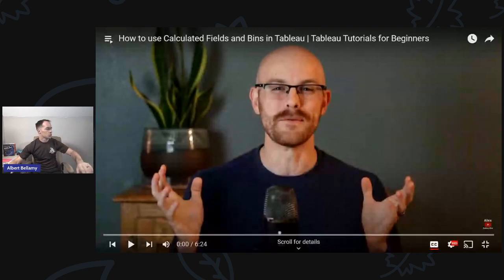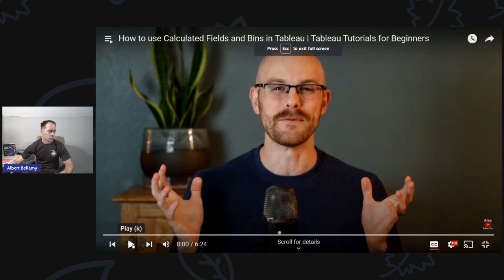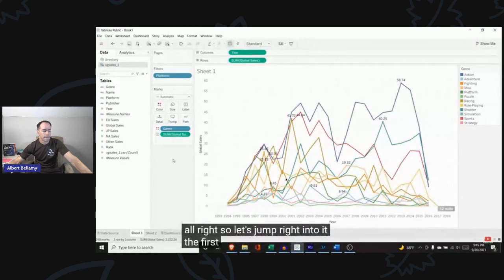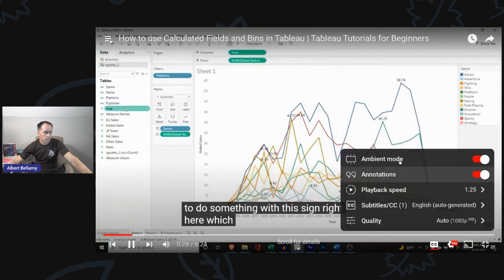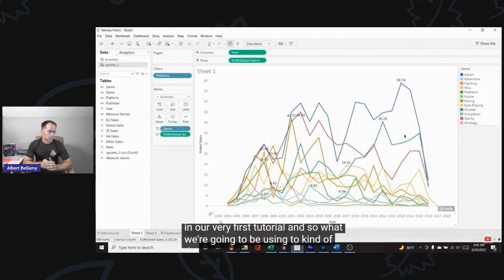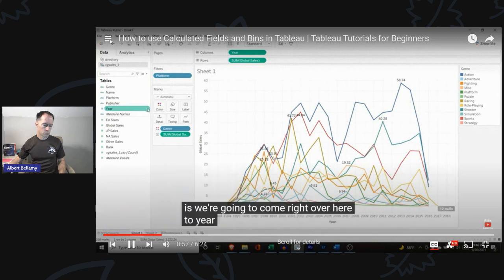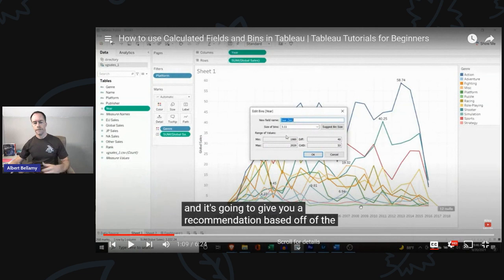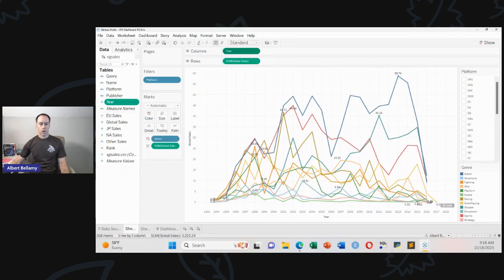FREE Analytics Boot Camp #9: Tableau Bins and Calculated Fields!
What can Alex the Analyst teach us for FREE about Tableau?

This is session number nine in our series of learning data analyst skills in the FREE Data Analyst Boot Camp with Alex Freberg, AKA Alex the Analyst.

Today's video: Tableau: Bins and Calculated Fields

Today we will modify our Tableau dashboards with bins and calculated fields!

Also I provide a more detailed explanation of my testing/study plan for the 30-day challenge in November!

In the leadup to the Tableau Challenge in November, I'm rolling out as many free assets as I can get hold of to help you learn this awesome platform.

And Alex Freberg's Analyst Builder!

Backstory: Recently, my friend Matias Baudino challenged me to do 50 pushups for every one of the 57 videos in this boot camp series. Welp, I am not one to back down from a challenge regarding either exercise or data. So here goes: Pushups 401-450 for this video.

What other free assets are there to learn Tableau?